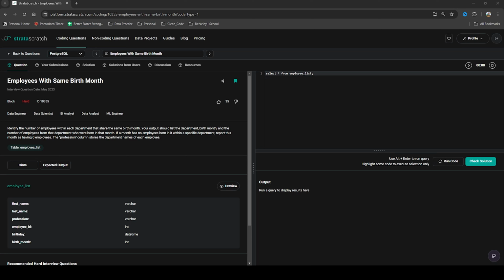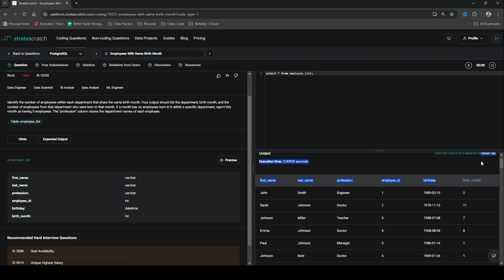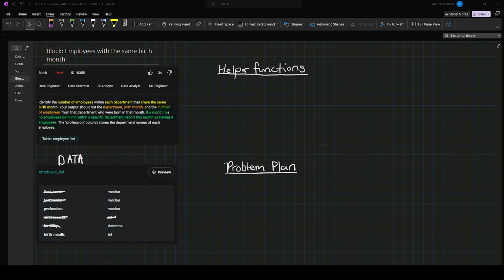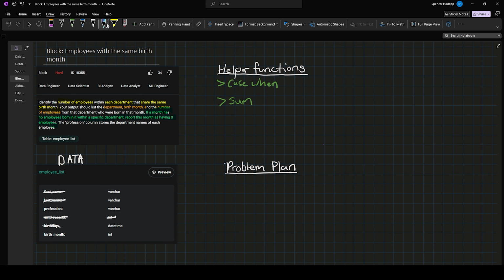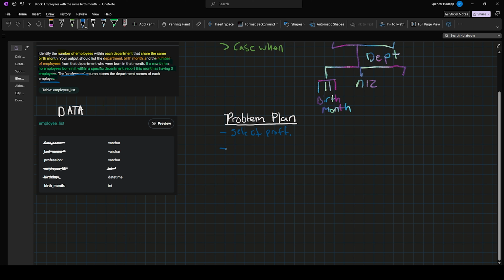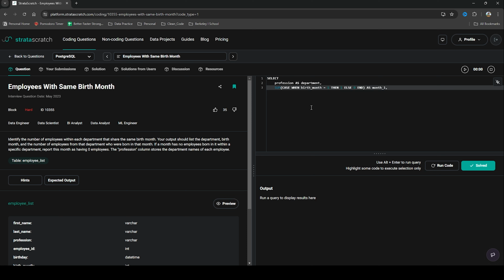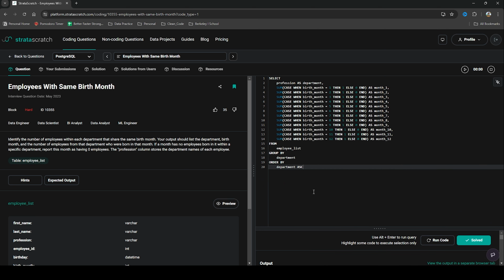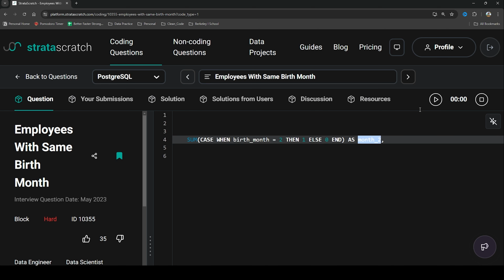Cracking Block Employee Birth Month Technical interview in SQL!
In this video, we tackle a block technical interview question by solving it with SQL. Watch as we go through SQL interview questions and demonstrate how to approach and answer them effectively. Whether you're preparing for a technical interview or just looking to enhance your SQL skills, this video will provide valuable insights and solutions. Don't miss out on learning how to ace technical interviews with SQL!